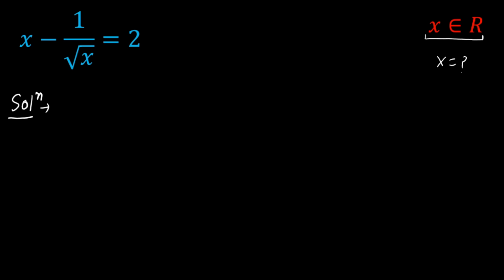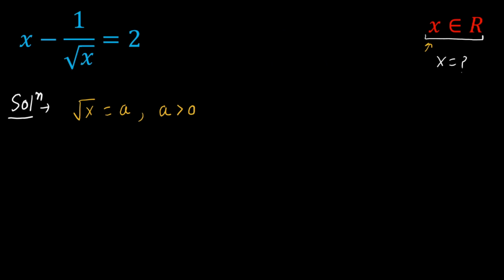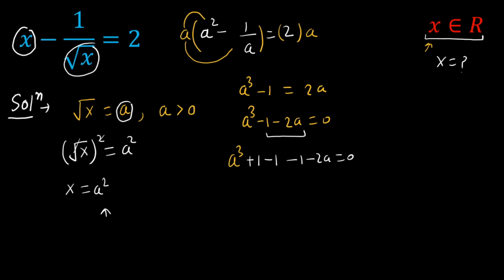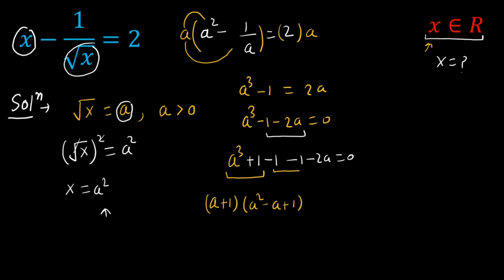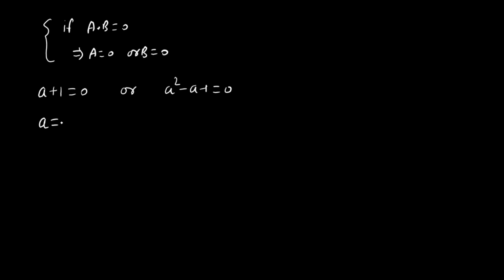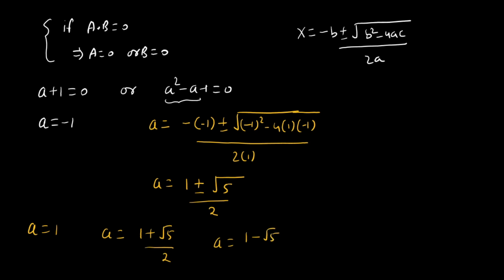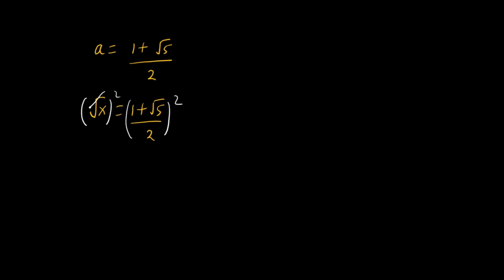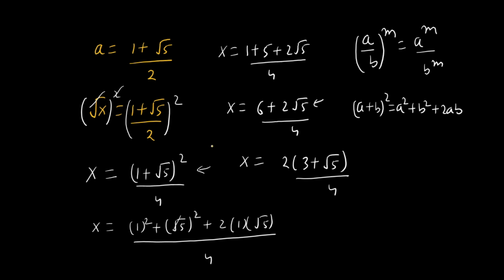99% Students Stuck | Solving radical equations | You should learn this trick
99% Students Stuck | Solving radical equations | You should learn this trick